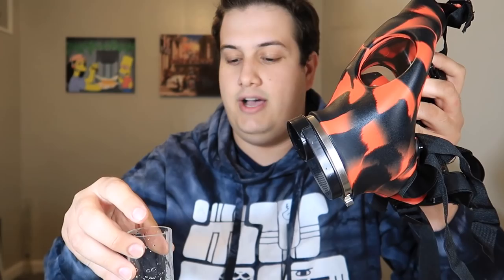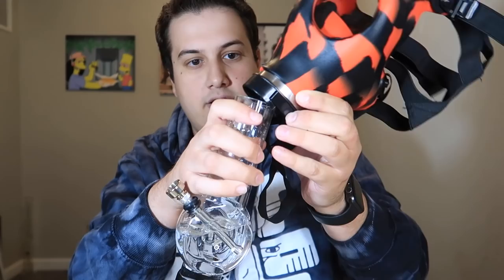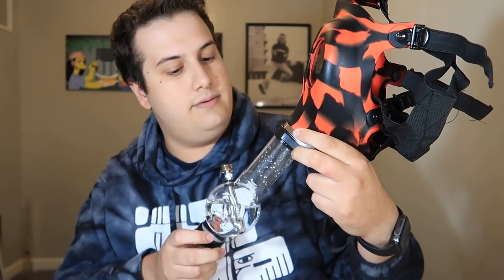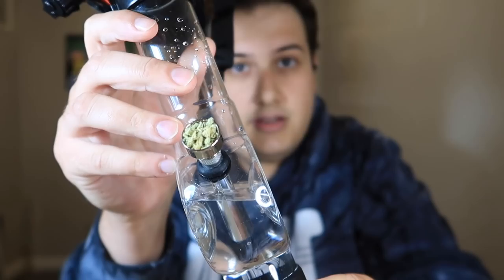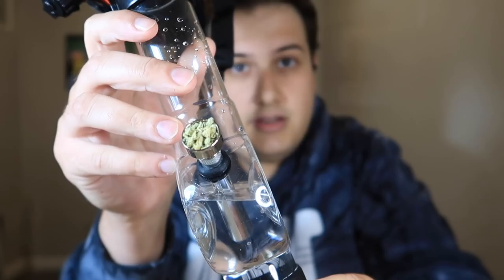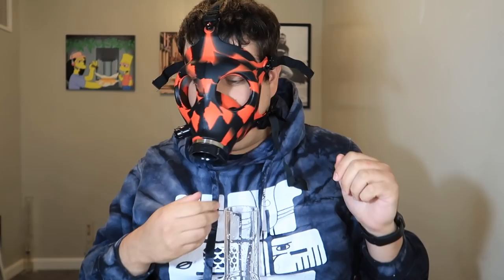First time smoking a GAS MASK bong... NEVER AGAIN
Today I try out a gas mask bong for the first time, and the last. I’ve never actually used one of these before, I’ve just seen them before at headshops and online. I hope you enjoy my discomfort using this mask

ASK ME A Q&A QUESTION IN THE COMMENTS

Smoking a GAS MASK bong (NEVER AGAIN)

Thank you guys so much for watching and supporting ...it truly means the world

Be sure to follow my other social media accounts for daily content!

All cannabis-related content is strictly for educational and entertainment purposes ONLY. Most importantly, we do not condone or encourage anyone to experiment with Cannabis without first consulting your physician and making absolutely sure you obey the applicable laws where you live.